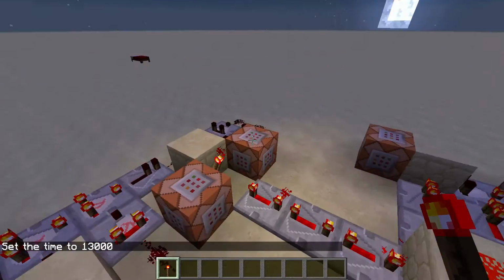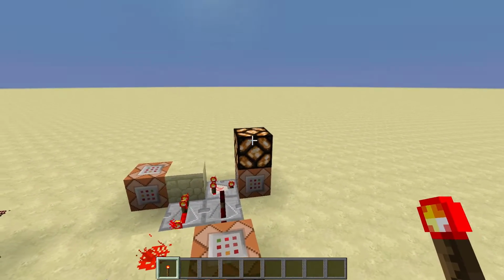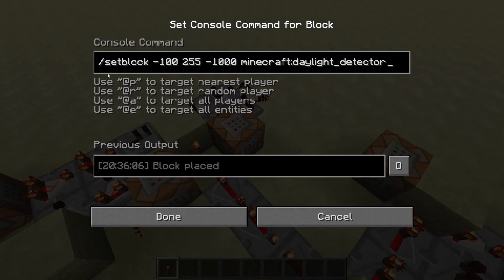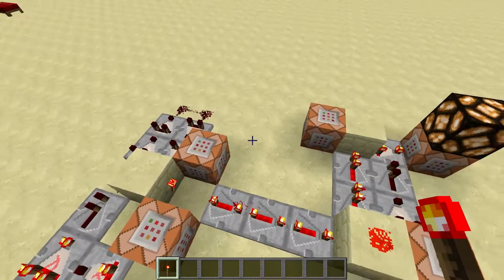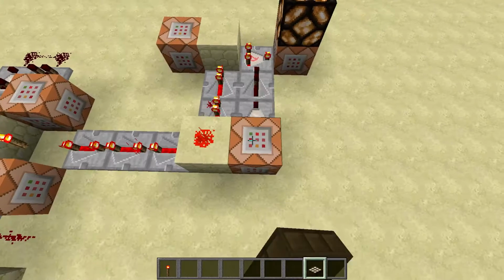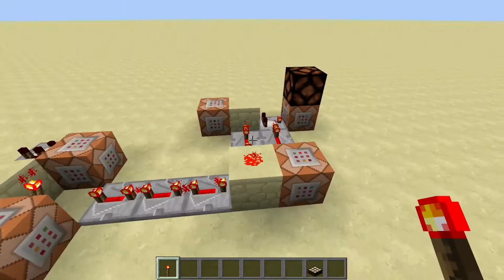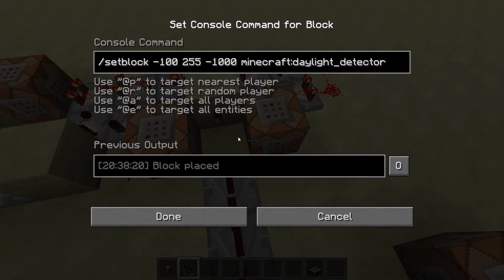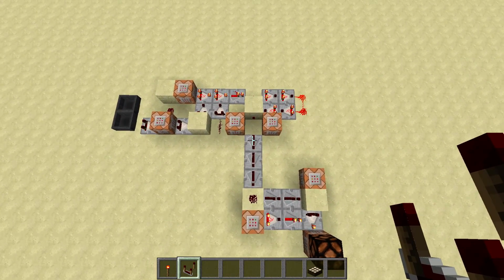Testfor Rain - Rain detection system [Tutorial] Minecraft 1.10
Todays Tutorial: How can we change the weather only if it is raining? /weather clear is kind of bugged so we can not use it.

Do you have questions or need help?
Skype: youtube.szpeddy